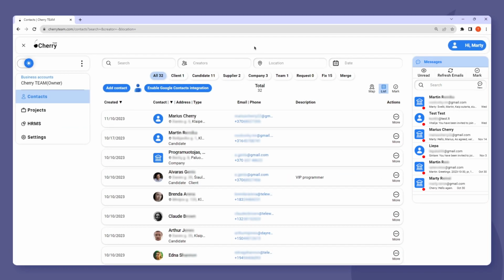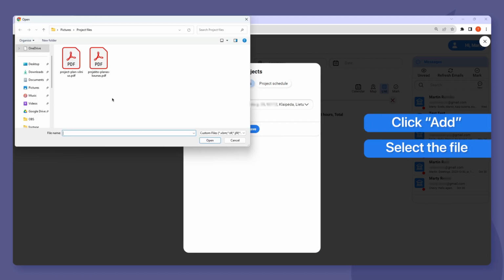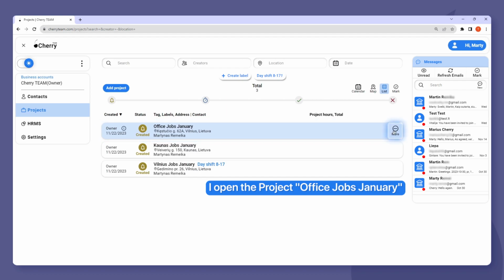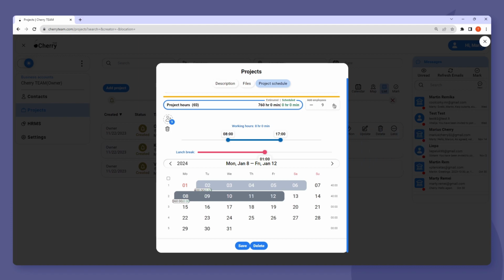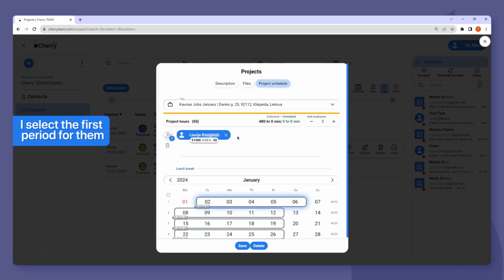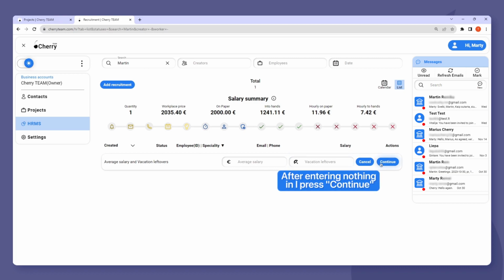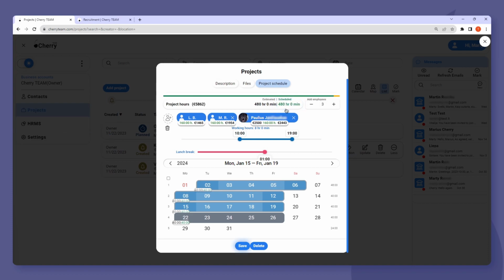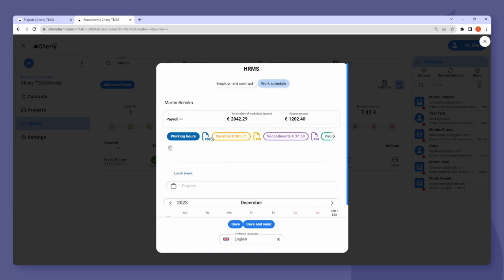Cherry TEAM CRM Tutorial for Beginners #4/5 (Project Management System)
Get to know Cherry TEAM CRM program's - Business Management System.
We'll be showing you how to manage Projects in a modern way using the Cherry TEAM system:
ž How to create projects and sort them by status
- How to set Project hours to the Project calendar
- How to hire employees and plan their schedules in Projects
And how to manage Project calendar
Once you learn how to use the Cherry TEAM program, you will see how it is superior to its competitors.

00:00 Intro
00:17 Project creation
01:50 Project schedule
02:05 Project schedule management
03:20 Adding employees to Projects
05:08 Project statuses
05:24 Project View Modes
05:50 Outro